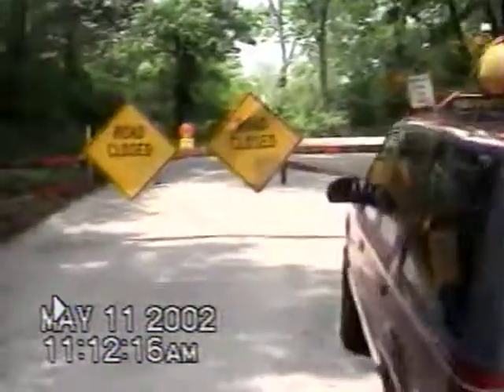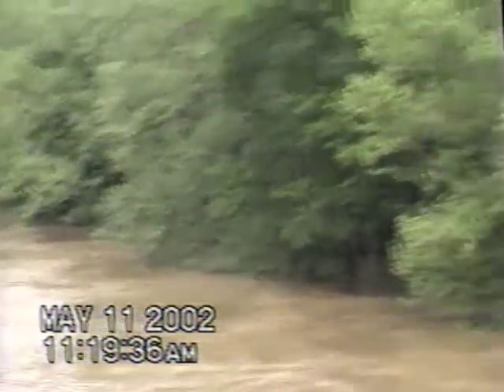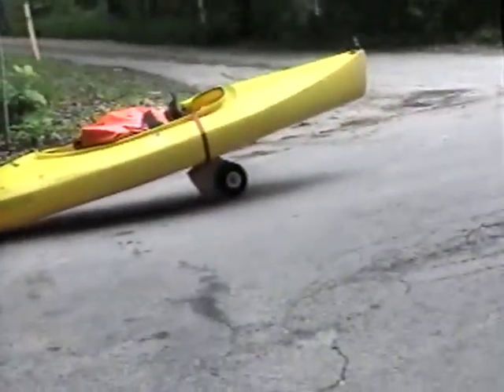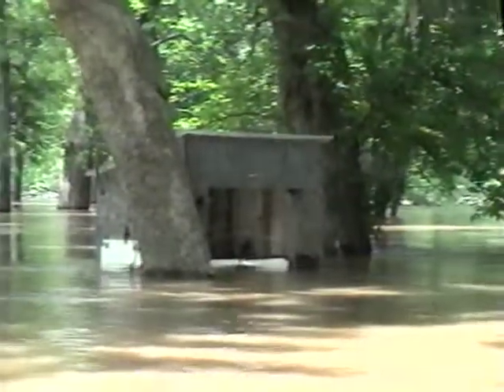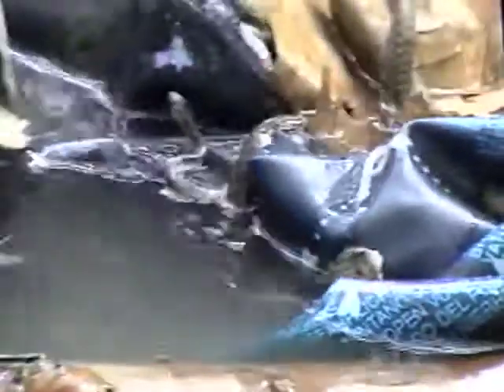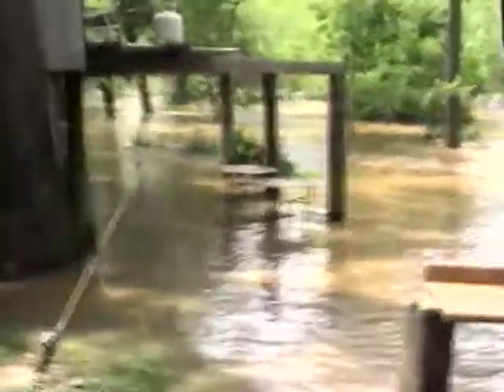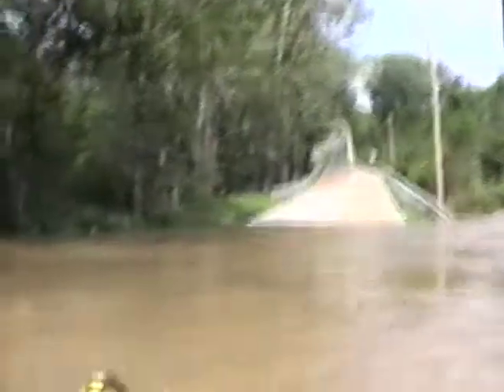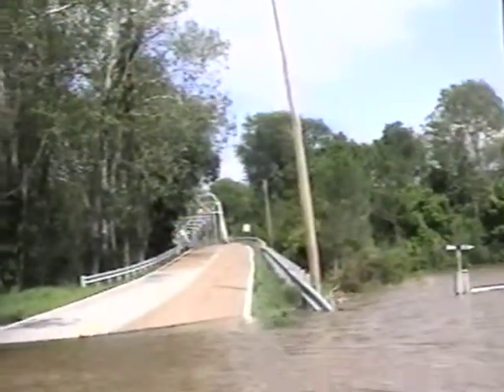scubas flooded lot trip